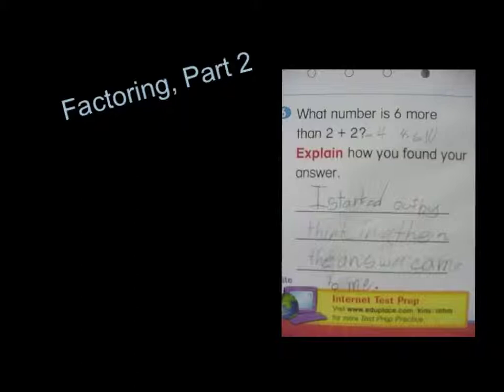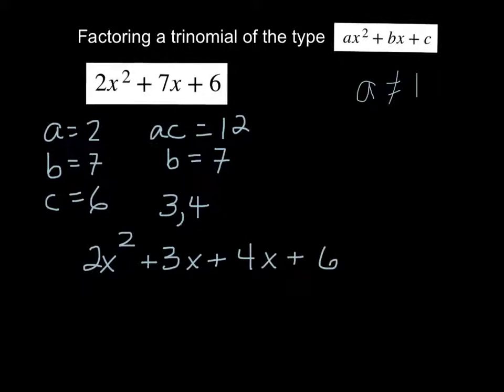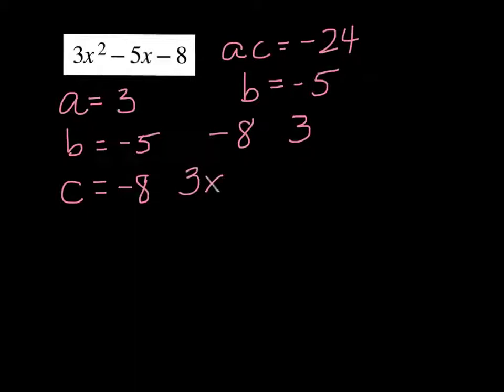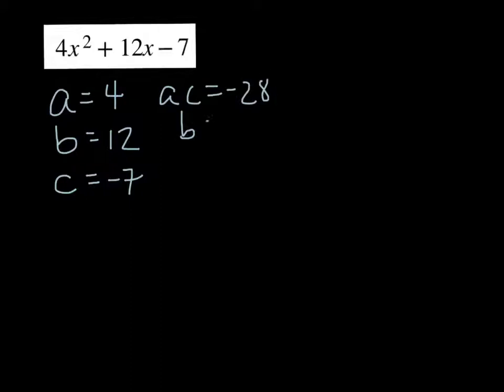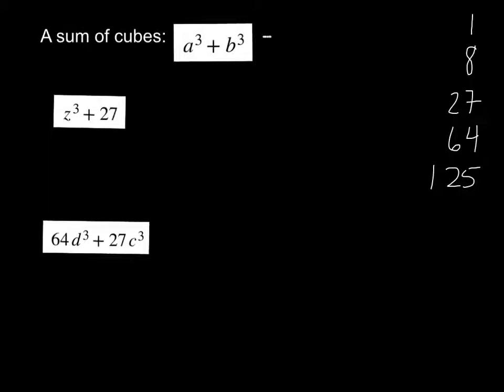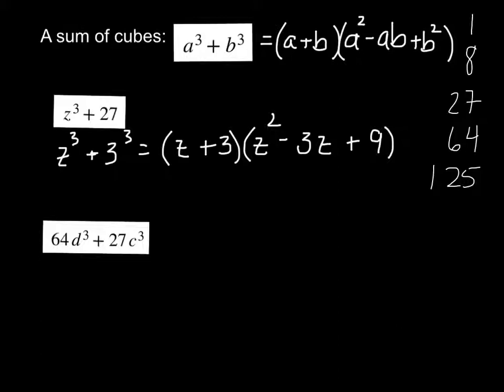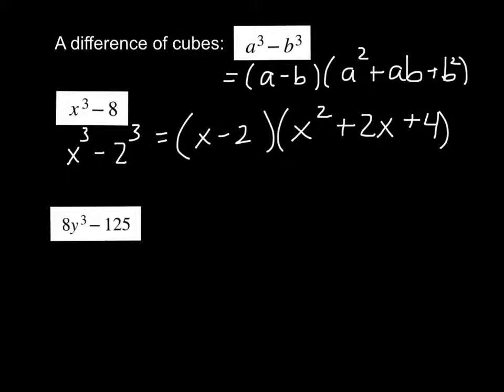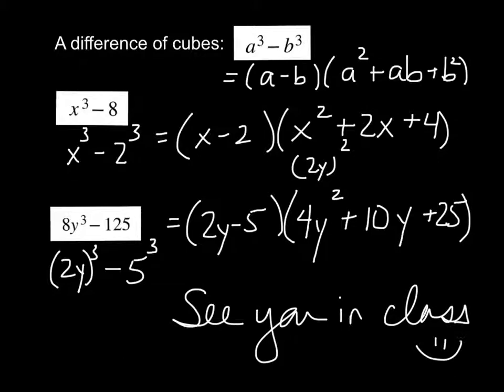Factoring, Part 2